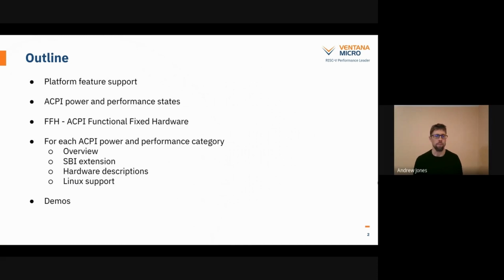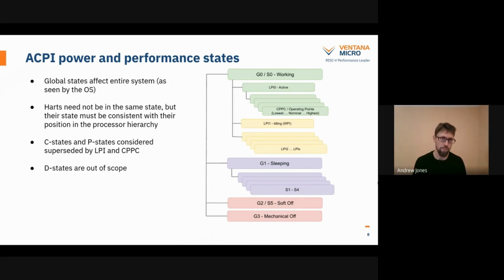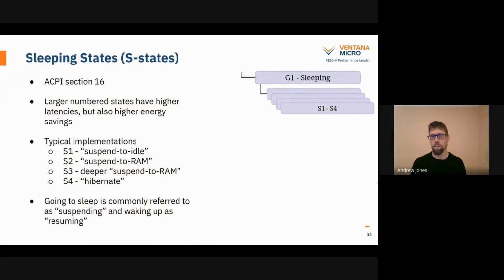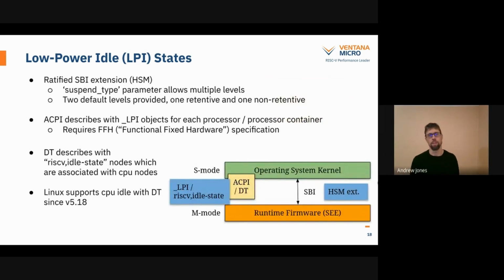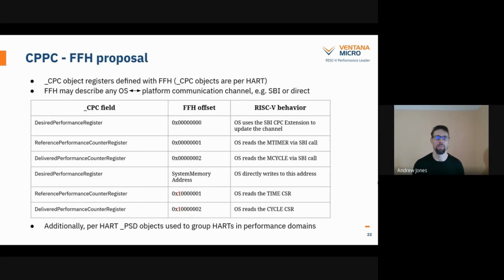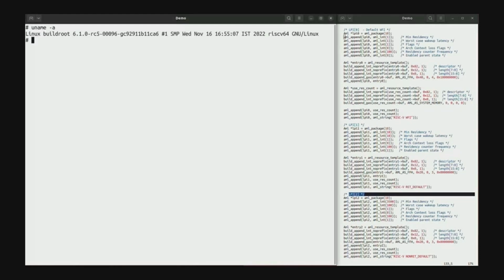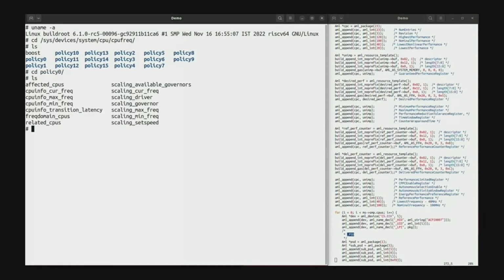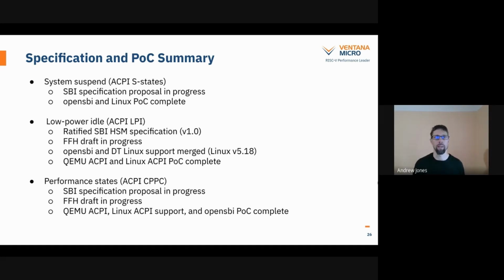RISC-V Power and Performance Management - Andrew Jones & Sunil V L, Ventana Micro Systems Inc.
This talk presents a high-level power and performance model for RISC-V. The ACPI specification chapters which the model is based on are presented as well as corresponding SBI extensions needed for platform support. The following SBI extensions will be presented: SRST (ratified) - enables power-off, which is an ACPI "Global State" transition, HSM (ratified) - enables ACPI's "Lower Power Idle" (LPI) states for CPU idle, SUSP (will be proposed) - enables ACPI's "Sleeping" states for system suspend, and CPPC (will be proposed) - enables ACPI's "Collaborative Processor Performance Control" for the OS to manage the performance of a logical processor on a contiguous and abstract performance scale. In addition to presenting the specifications, the current OpenSBI and Linux implementations will be demonstrated.